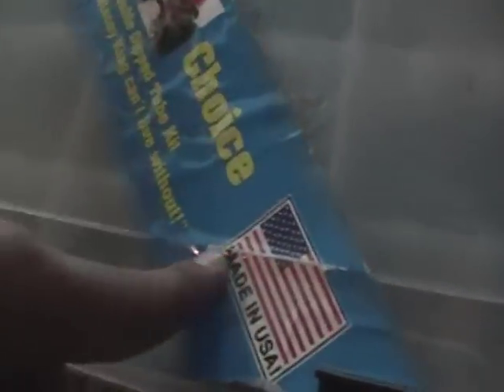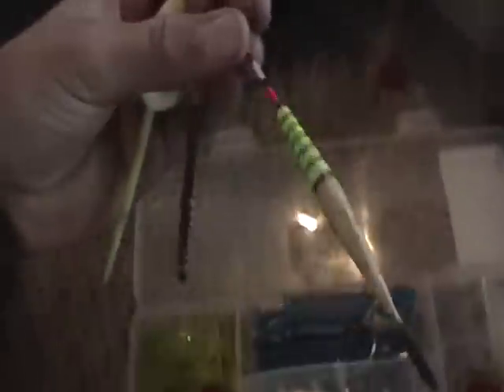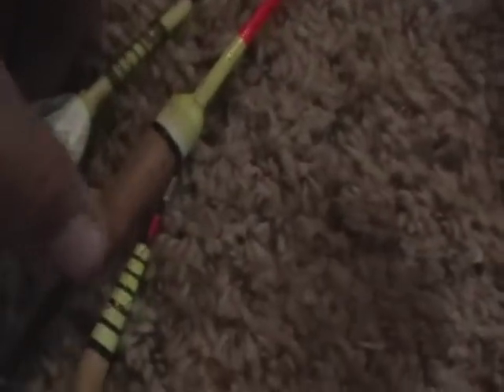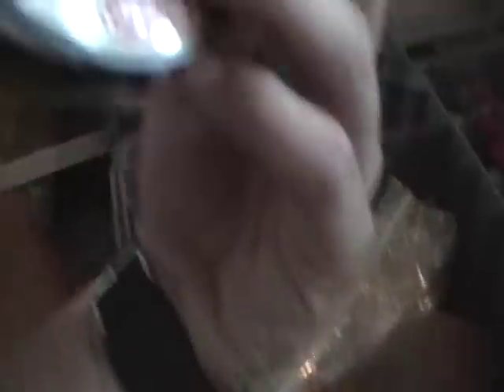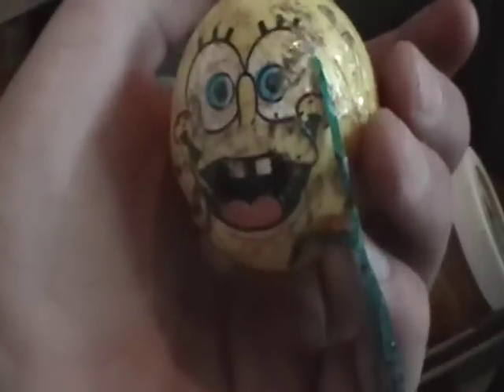my fishing stuff #2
my fishing lures now. i have counted over 500 lures in our collection. including the tuna lure. look for EXCLUSIVE, or KINGS CHOICE i guess, and MADE IN USA. CABELAS i think is the eastern bass pro shops. thats what i remember because ive lived in the east and west. here we have bass pro shops there we had cabelas.